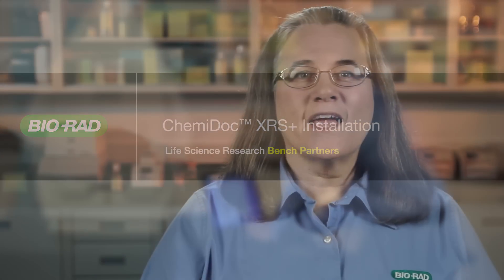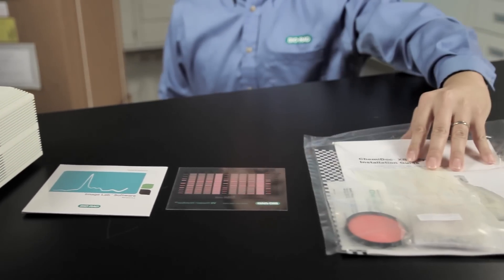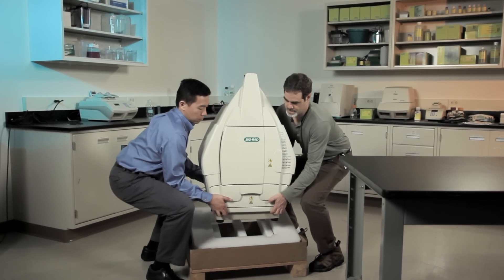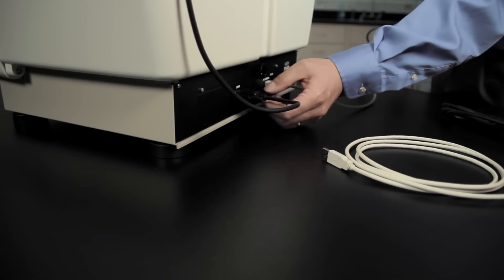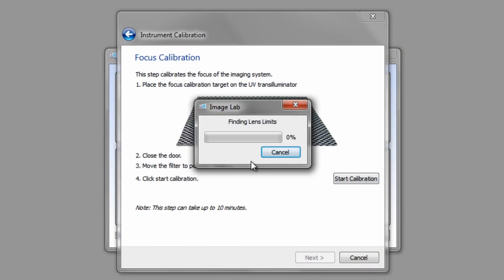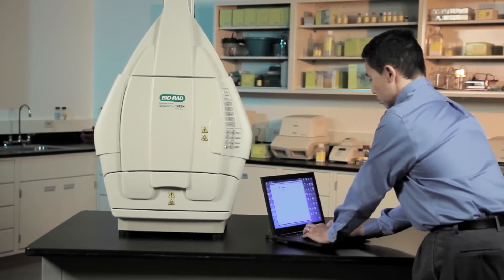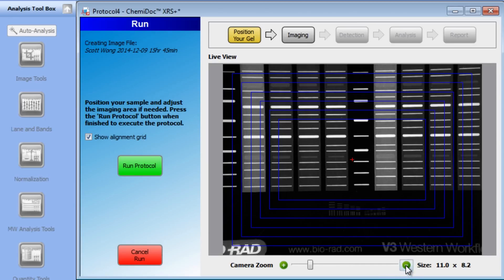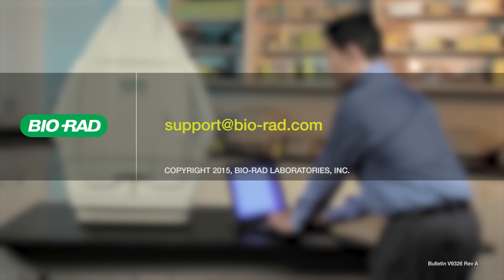ChemiDoc™ XRS+ System Installation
This short video describes how to install your new ChemiDoc XRS+ Imaging System.

The ChemiDoc XRS+ System features CCD-based high-resolution, high-sensitivity detection technology and modular options to accommodate a wide range of samples, supporting multiple detection methods including fluorescence, colorimetry, densitometry, chemiluminescence, and chemifluorescence. The system is controlled by Image Lab™ Software to optimize imager performance for fast, integrated, and automated image capture and analysis of various samples.